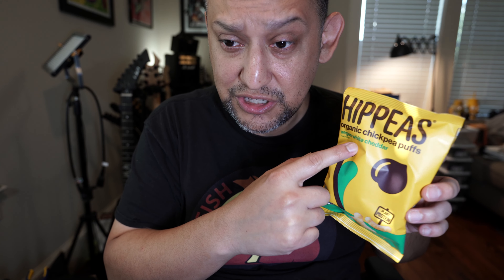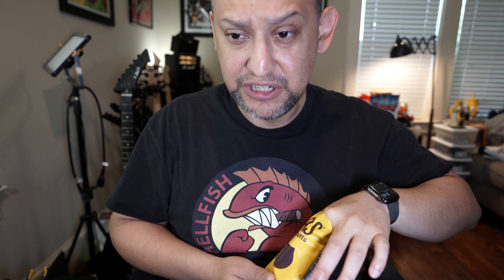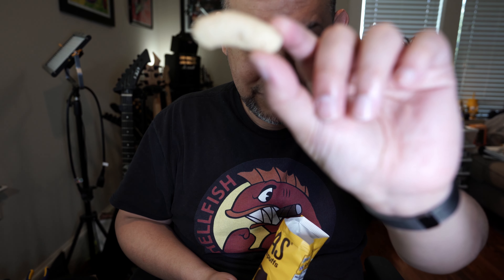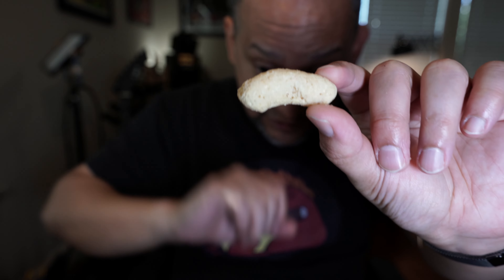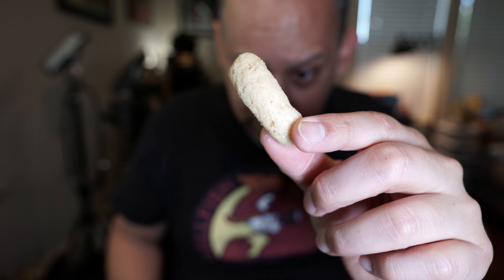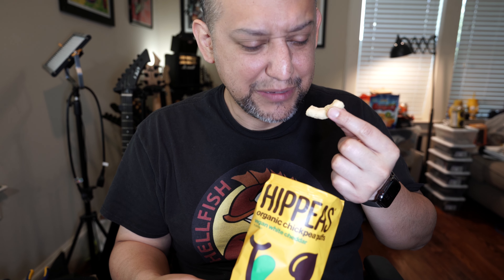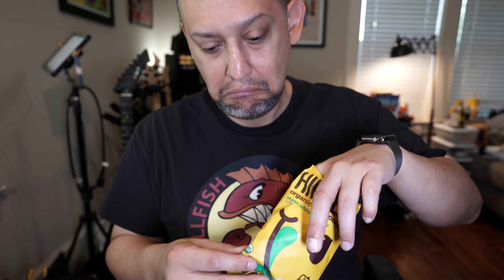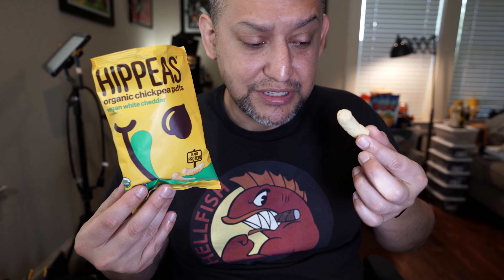Hippeas chickpea puffs